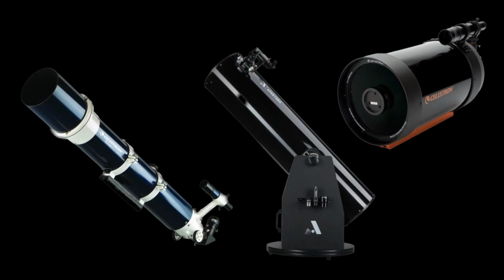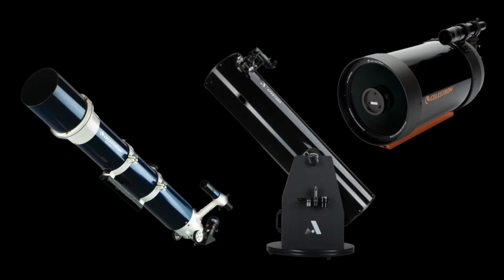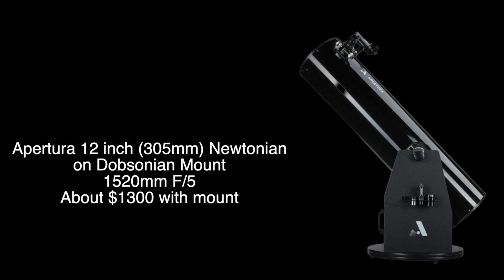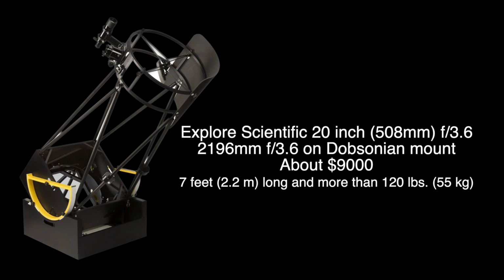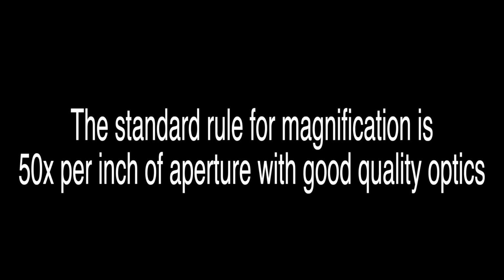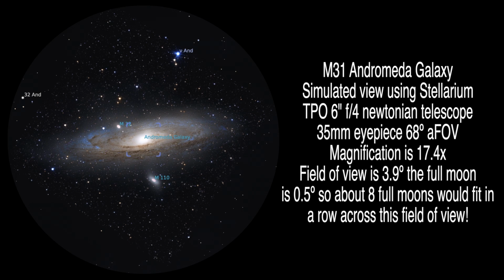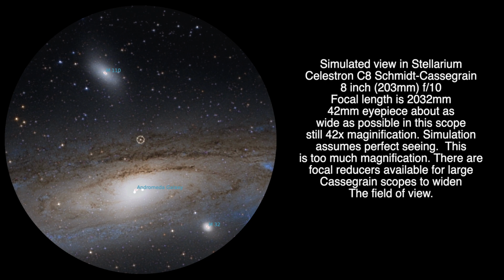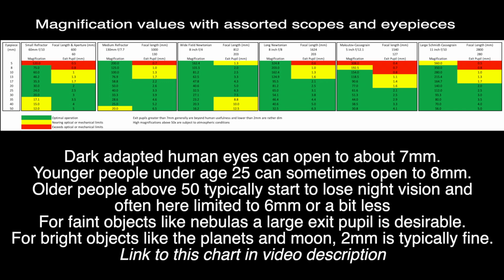Basic Telescope Info for Observing and Imaging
This video serves as an introduction to telescopes for people into general photography, such as the thousands of people that attend PhotoFair shows each year.

Links to astro photo stacking software:
Siril (Mac OS, Linux, Windows) Freeware